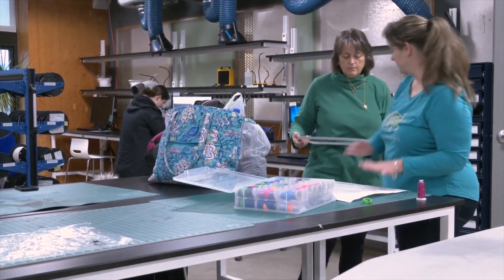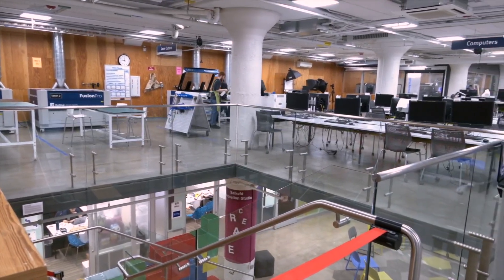Mission Possible: Think[box] innovation center at Case Western Reserve University adds new community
The Case Western Reserve University Sears think[box] is a seven-story innovation center. Though located on campus, it’s not just for students.

“We've always been open to the community, but now we're at a point where we're being more intentional of being proactive in how we engage with the community,” stated Ainsley Buckner, the Director of Prototyping, Art, and Community Engagement at the Sears think[box].

Each floor serves a different purpose. The most popular? Two makerspace floors filled with equipment like 3D printers, laser and water jet cutters.

“That space is like a library,” said Buckner. “You can come use the machines for free, and we teach you how to use the machines as well.”

Non-profit Ohio Concrete personalizes plaques. They couldn’t get the desired look, until using a 3D laser printer at CASE.